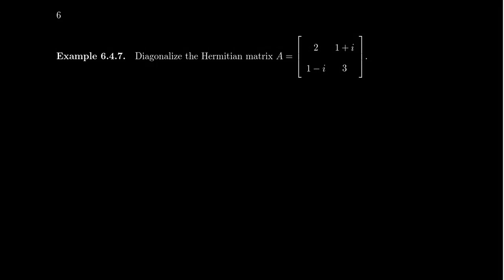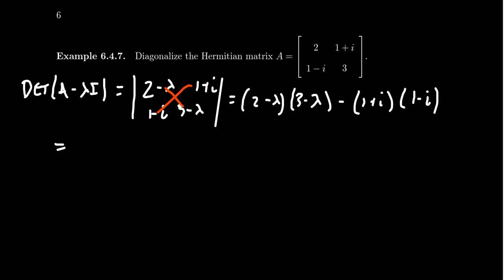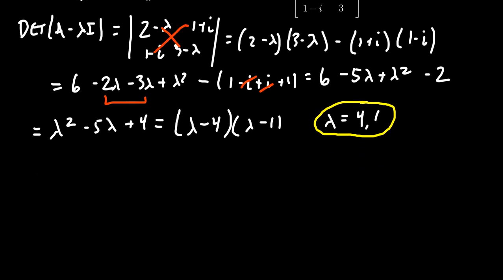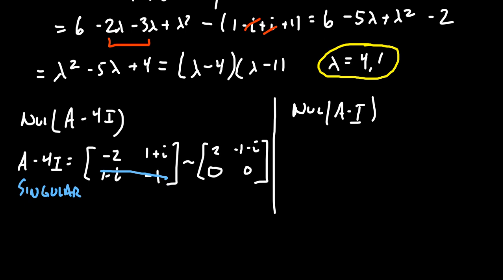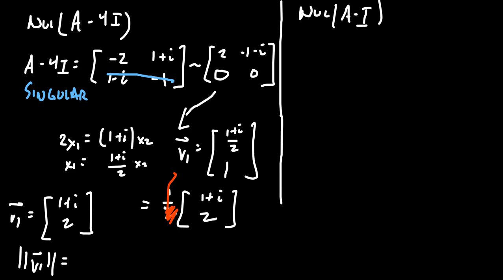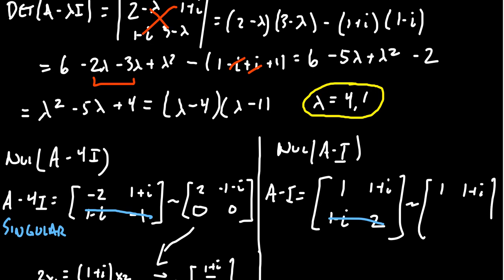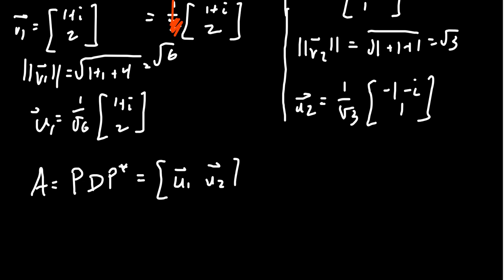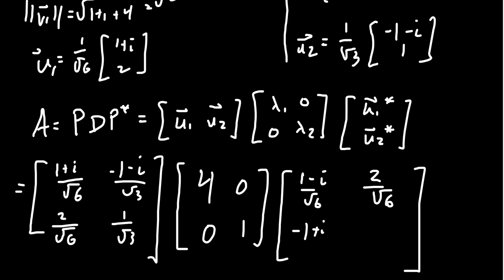Unitary Diagonalization - The Whole Enchilada!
In this video, we unitarily diagonalize a Hermitian matrix.

This lecture covers section 6.4 - Orthogonal Diagonalization from the book.